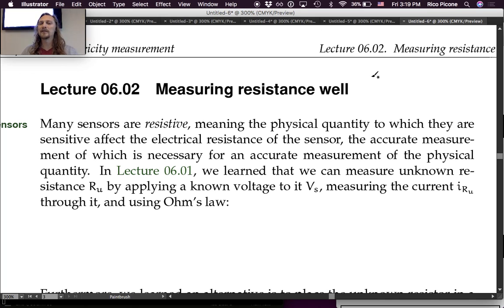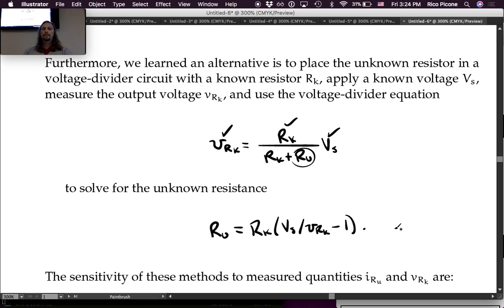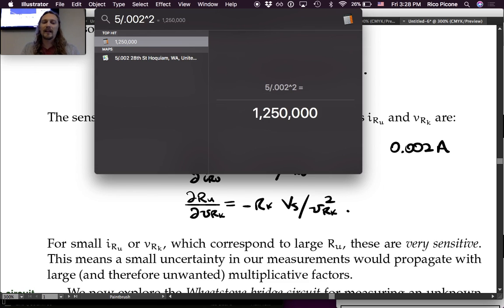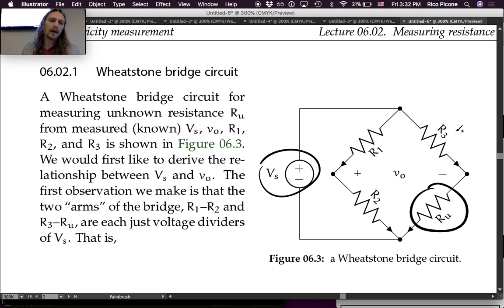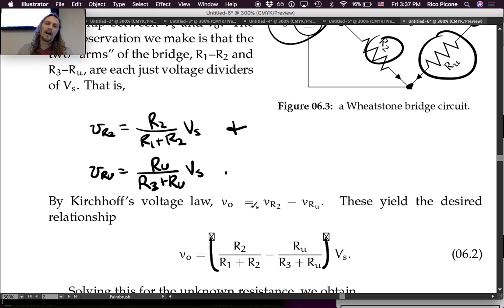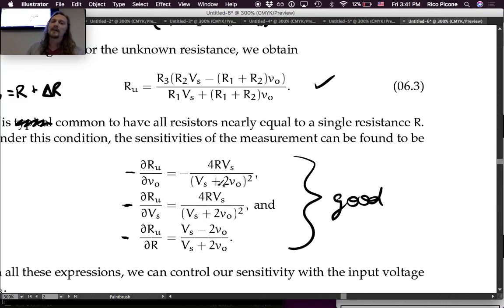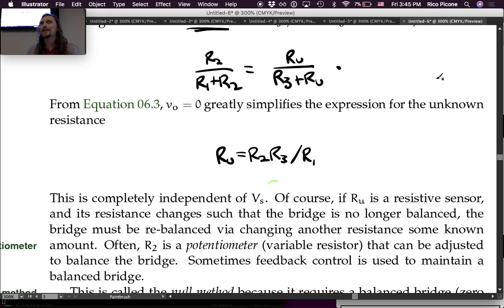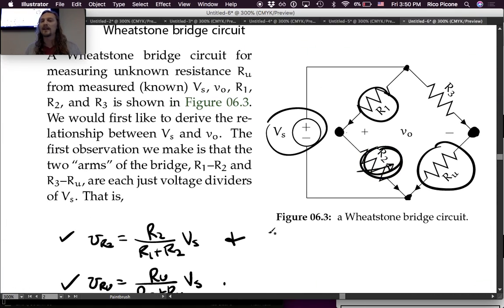06.02 Measuring resistance well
Measuring Resistance Well With A Wheatstone Bridge. Includes Discussion Of Sensitivity And Error Propagation. This lecture was recorded at Saint Martin's University in the Fall 2017 term as part of the course ME 315 Instrumentation and Experimental Design (see the course It is the property of the instructor Dr. Rico Picone.